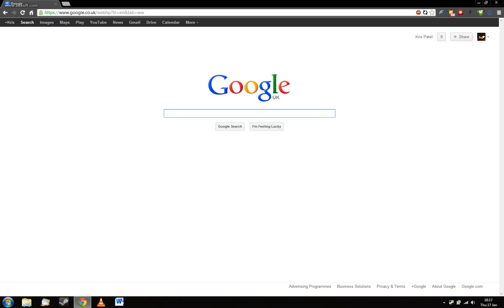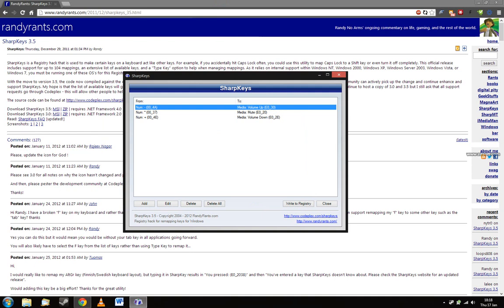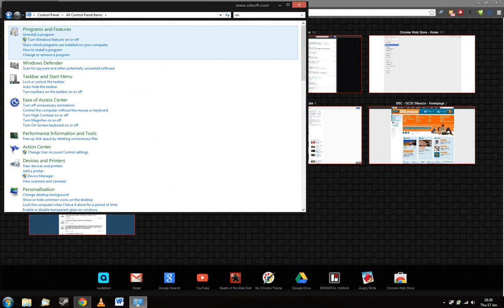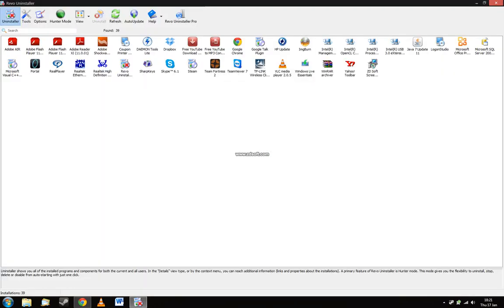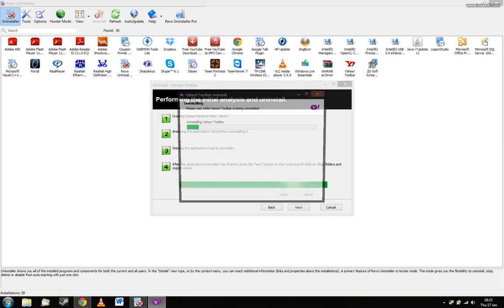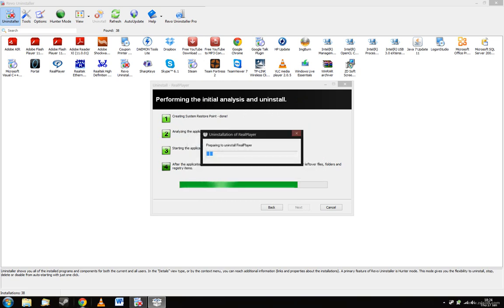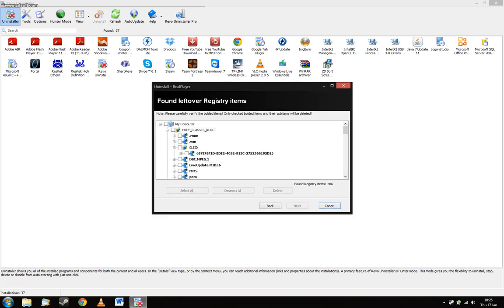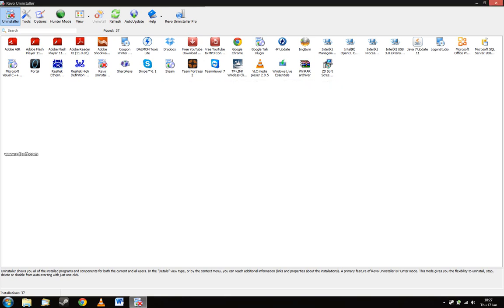Showcasing Sharp Keys and Revo Uninstaller